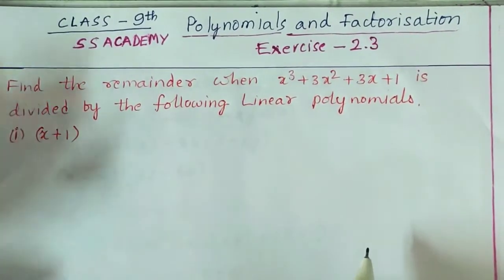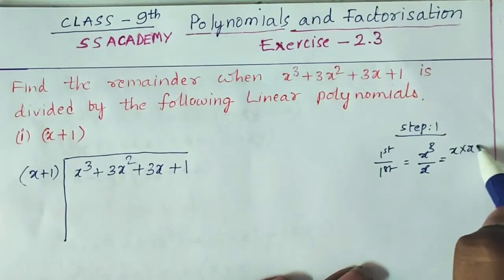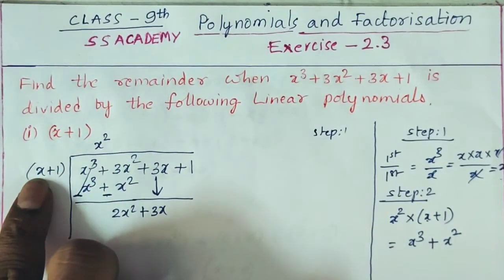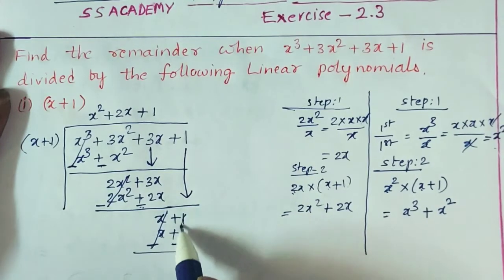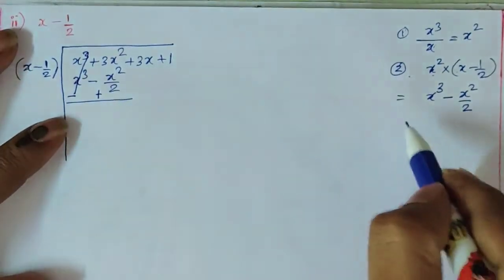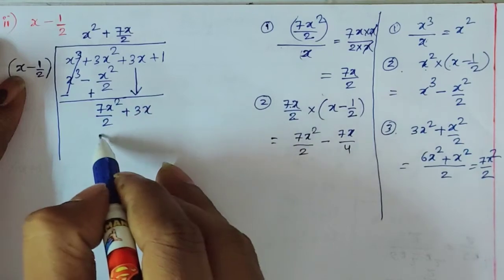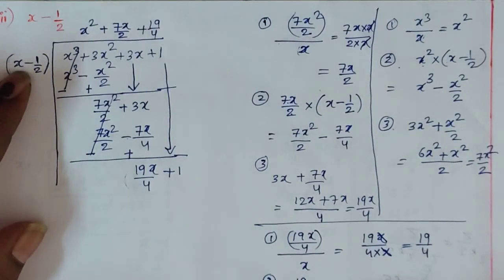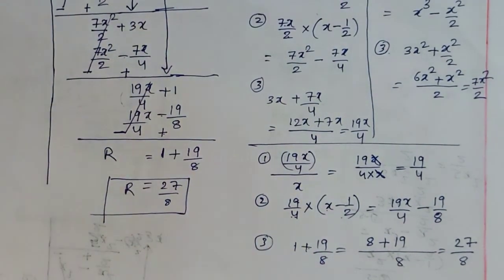Class 9th, Maths, FACTORISATION and polynomials, Exercise-2.3/ SS ACADEMY